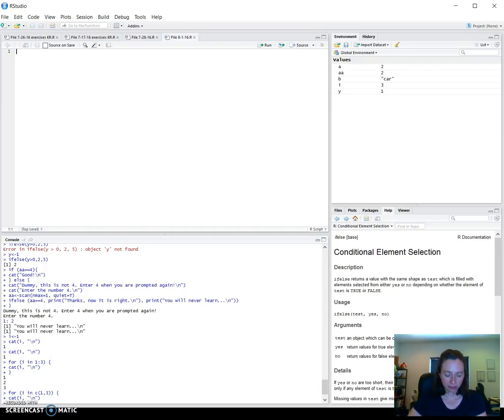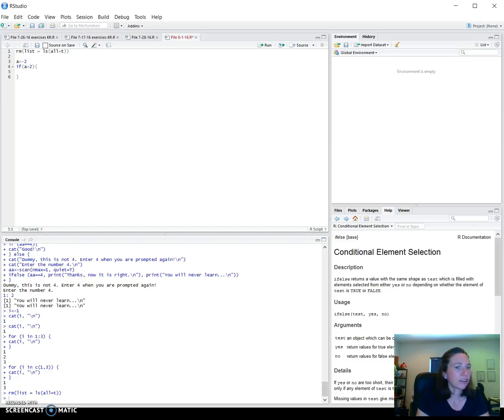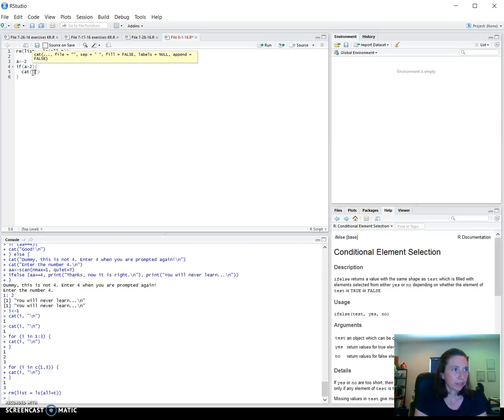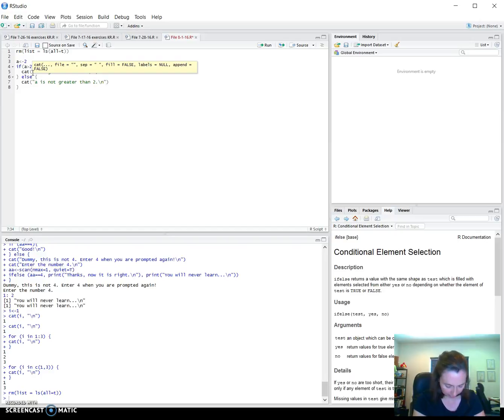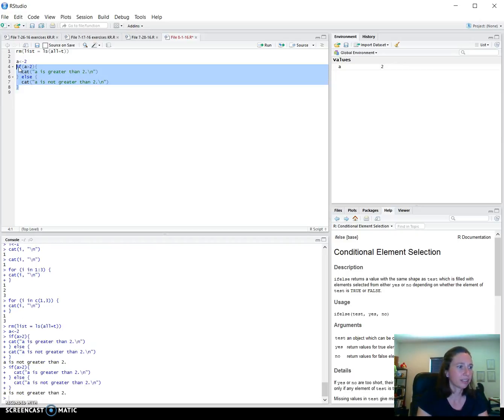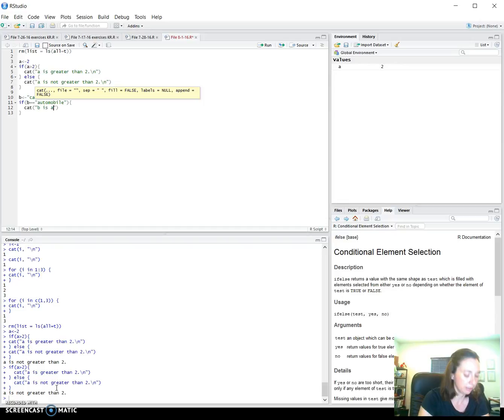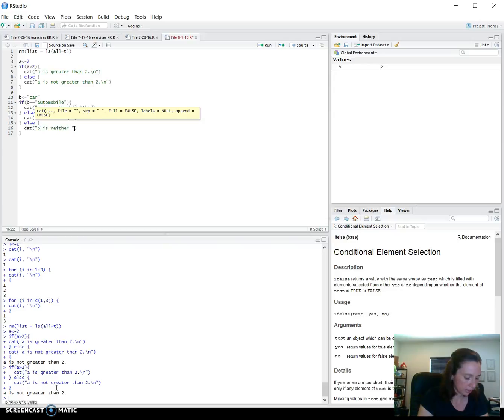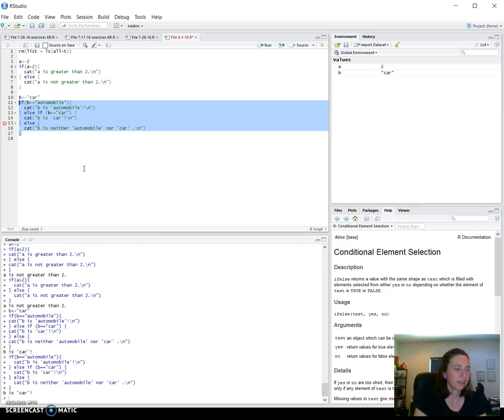Episode 24-R Conditional if statements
In this episode, I look at conditional if statements in R.
Episode Includes:
if()
else if()
cat()